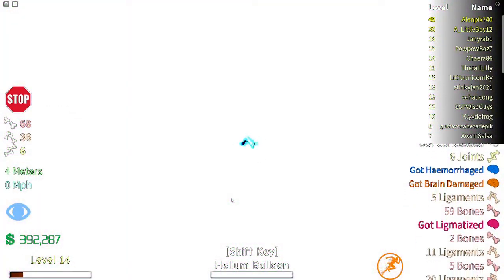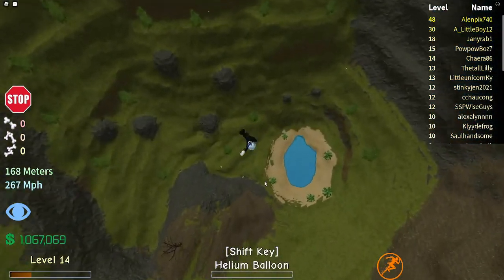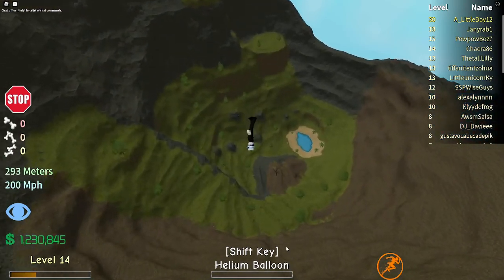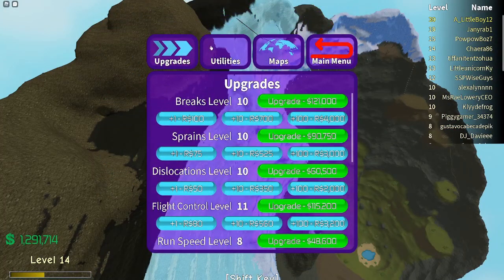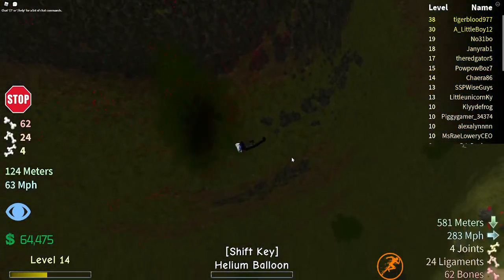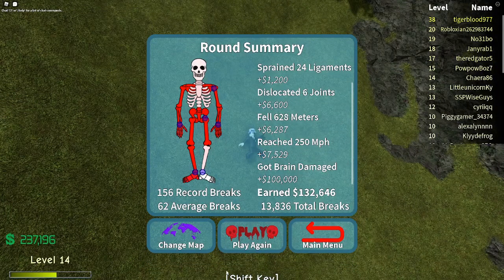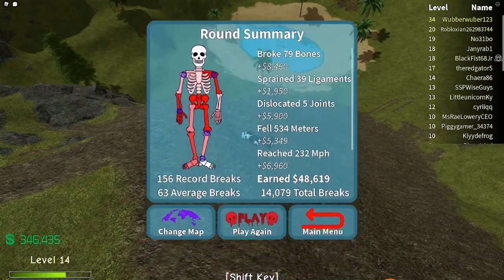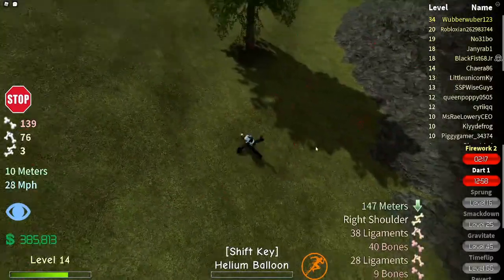Breaking multiple bones! | Broken Bones IV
(Sorry! I was feeling sick while recording this video..)

I broke multiple of my bones (if not all..)